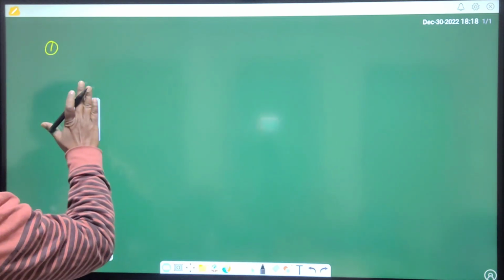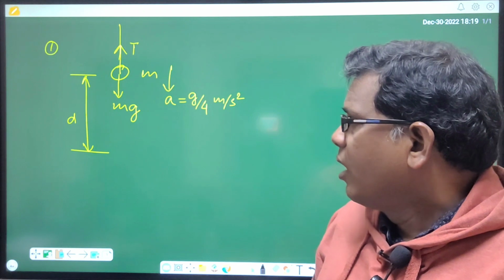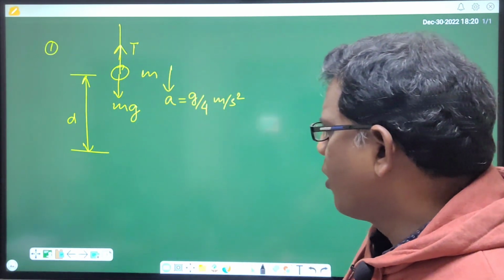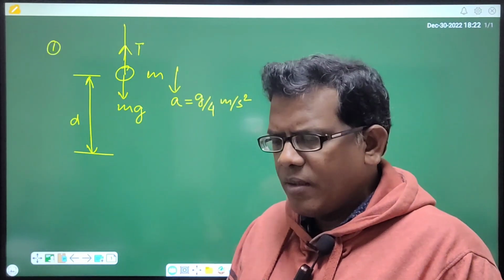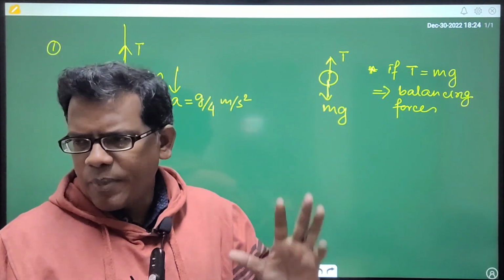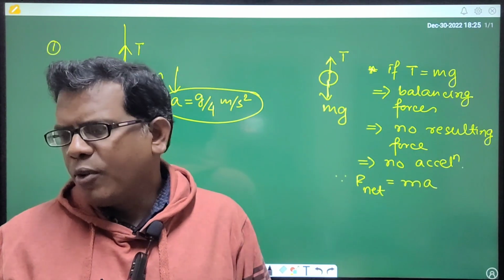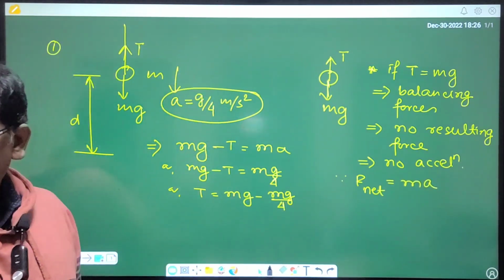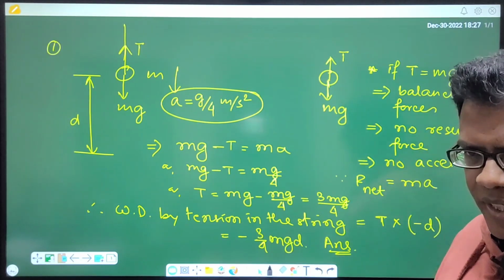Work and Energy Class 9th. Work and Energy Physics problems. IIT Foundation.